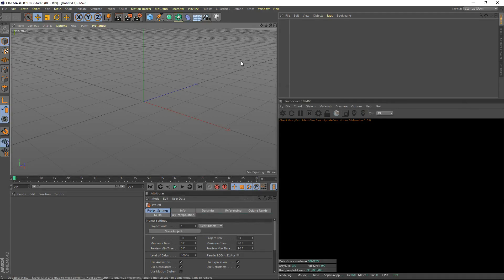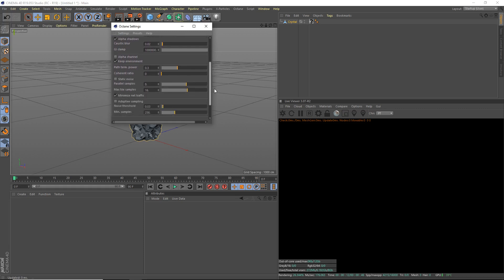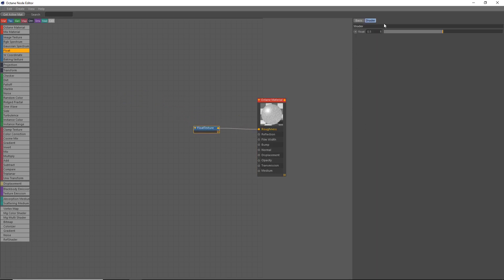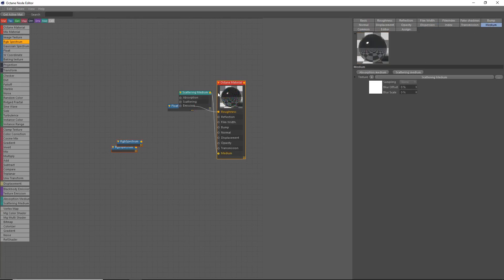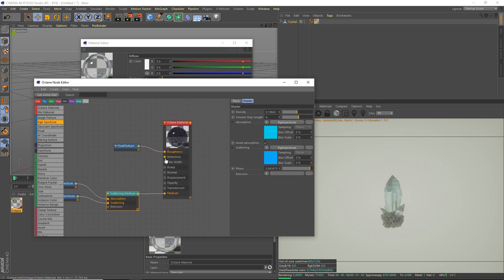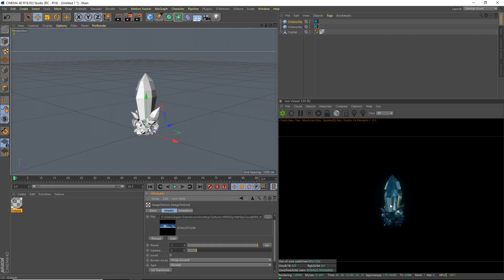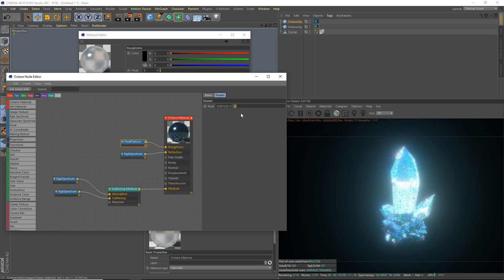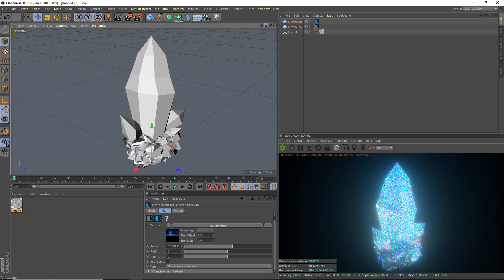[C4D] Glowing Crystal With Octane [Tutorial]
Learn how to make a cool glowing crystal using Cinema 4D and Octane Render!